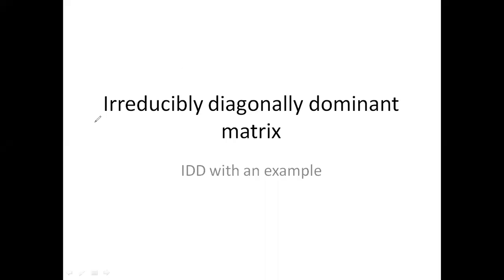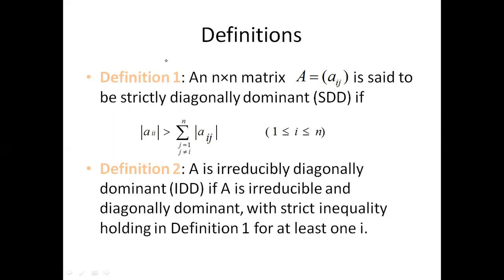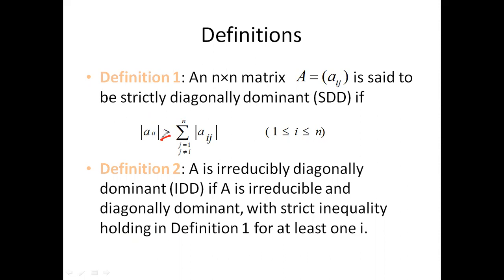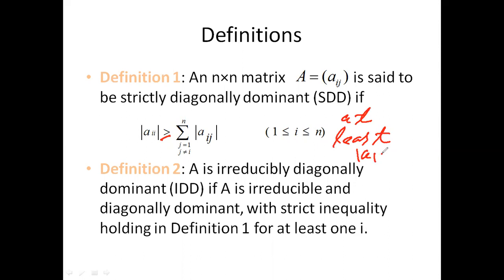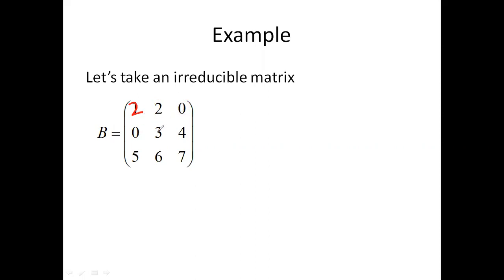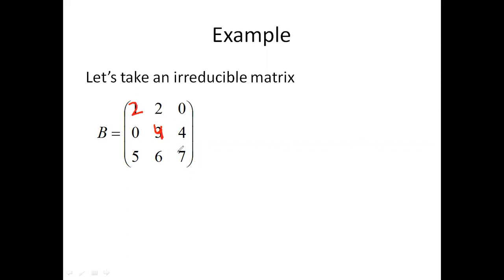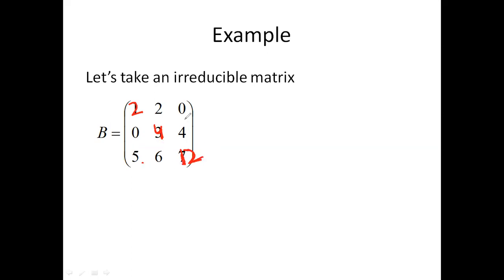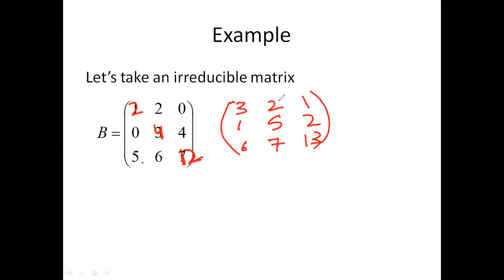Irreducibly Diagonally Dominant Matrix.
In this video, I have explained the definition of irreducibly diagonally dominant matrix along with numerical examples.

Here is the link for the video of Reducible and Irreducible matrices with  examples and easy criteria of checking reducibility and irreducibility.

You may also visit some of my videos related to COST matrix, here is the link.